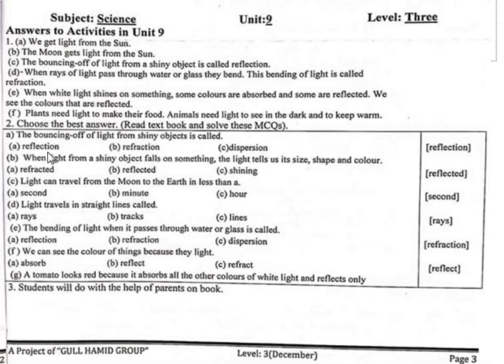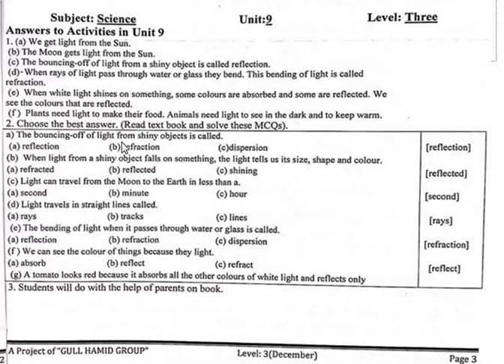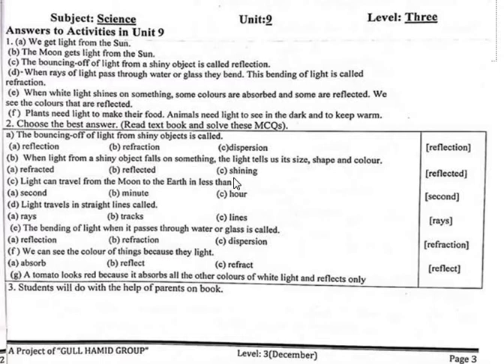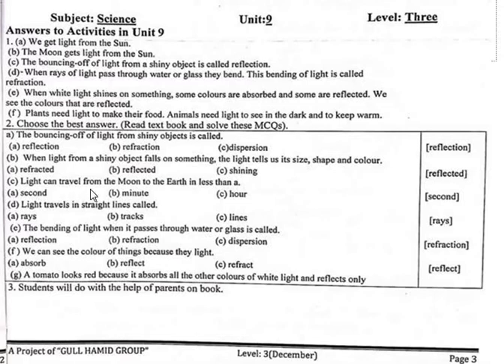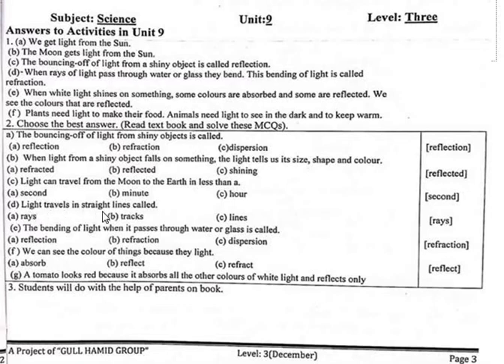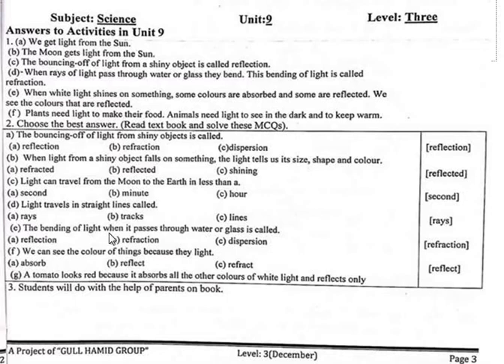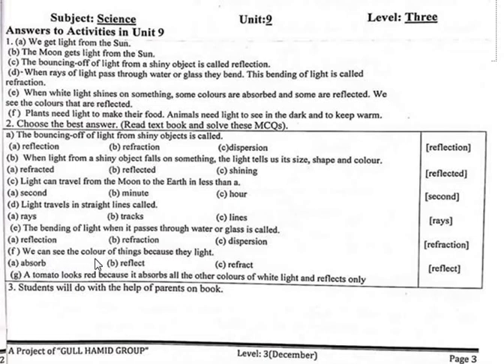Level 3 II Science II Unit 9 MCQs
Dear students This video is about the level 3 Science  Unit 9 MCQs.